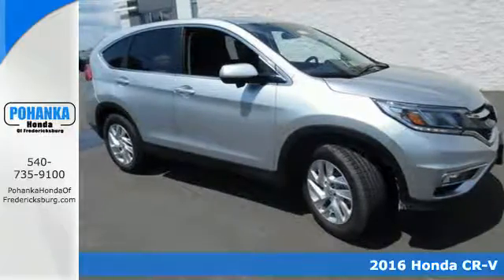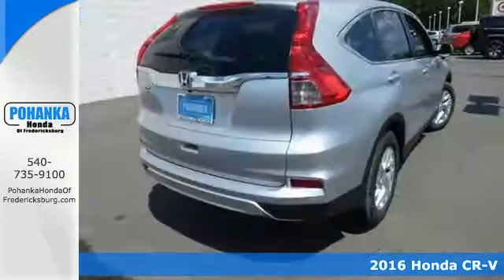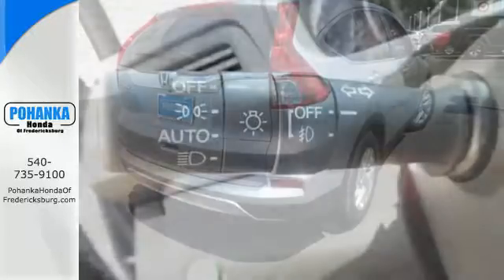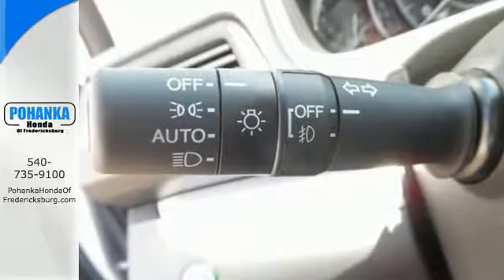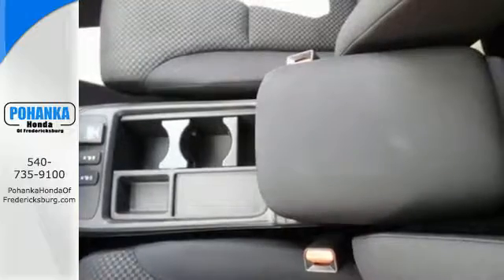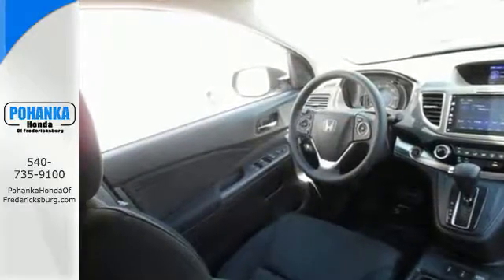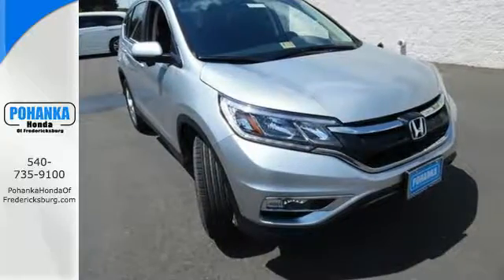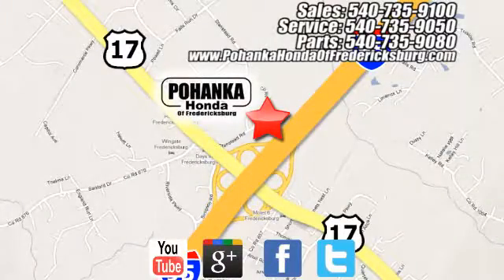New 2016 Honda CR-V Fredericksburg VA Richmond, VA FGH567493 - SOLD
Year: 2016
Make: Honda
Model: CR-V
Trim: EX
Engine: 2.4L I4 DOHC 16V i-VTEC
Transmission: CVT
Color: Silver
Interior: Black
Stock #: FGH567493
VIN: 2HKRM3H57GH567493
Easygoing entry and exit. Comes with all the extras. If you're looking for comfort and reliability that won't cost you tens of thousands then come check out this SUV today. Lots of get-up-and-go for a fantastic price in this so-much-fun to drive CR-V. All prices exclude taxes, title, license, and dealer processing fee of $599.00. Published price subject to change without notice to correct errors or omissions or in the event of inventory fluctuations. All features not on all vehicles. Vehicles shown are for illustration purposes only. MPG is based on 2017 EPA mileage ratings. Use for comparison purposes only. Your mileage will vary depending on driving conditions, how you drive and maintain your vehicle, battery-pack (hybrid only) and other factors.

Address:
60 South Gateway Drive